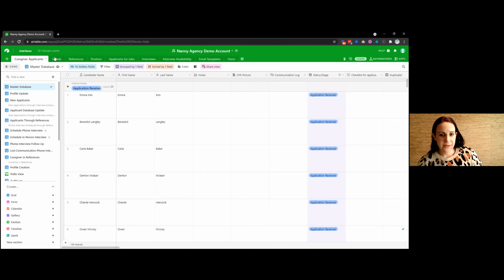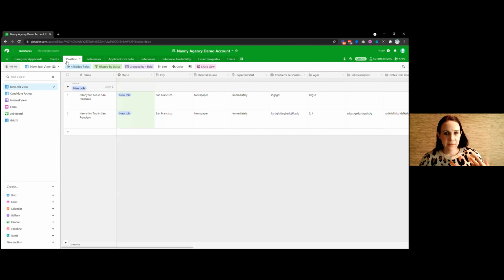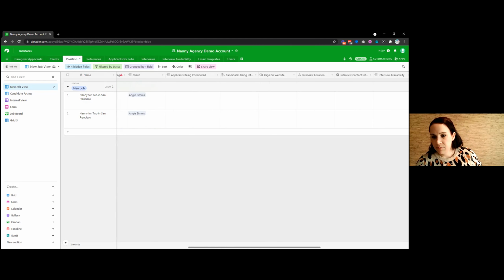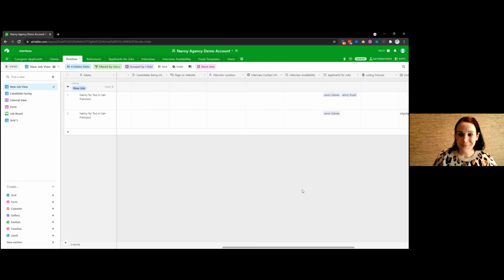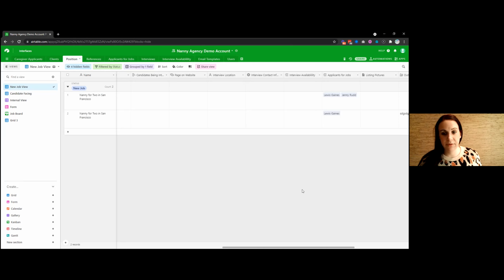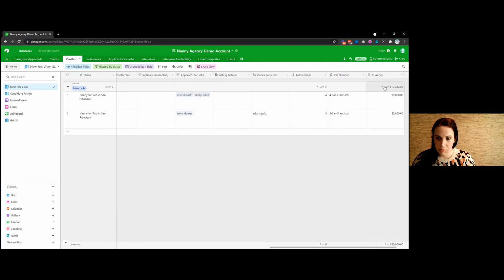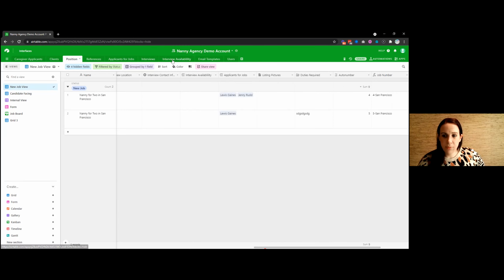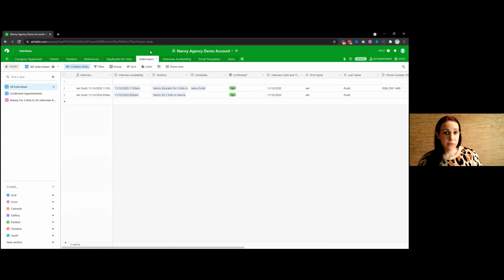457. Jen Rudd Shares Airtable Use Cases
Jen Rudd, PMP is a Business Coach, Consultant, and a Cross-Platform Automation expert with an extensive background in creating systems and automation for a variety of business types. She is the CEO of Grow With Jen, an author, and has presented at numerous conferences and events, most recently at the Airtable User's Conference, which she talks about in this episode. To learn more about Jen’s company visit GrowWithJen.com.

 Key points include:

 02:19: A case study on how Airtable works

 10:26: Applications of Airtable

 15:23: Different use cases for Airtable

 17:49: Programming skill requirements

Unleashed is produced by Umbrex, which has a mission of connecting independent management consultants with one another, creating opportunities for members to meet, build relationships, and share lessons learned.